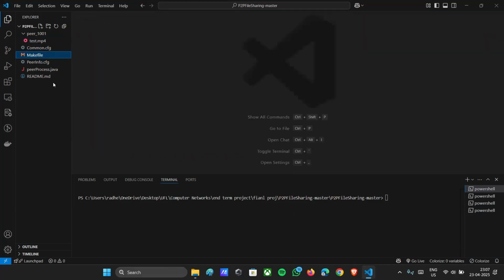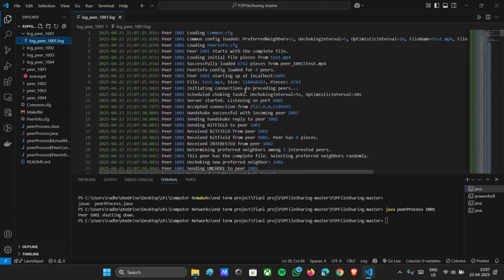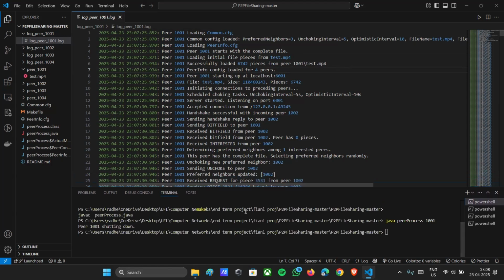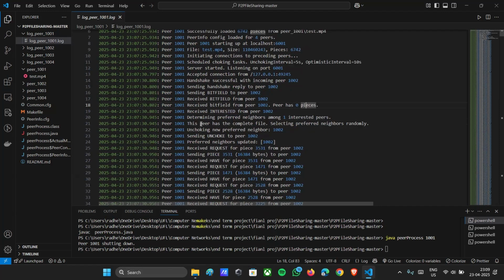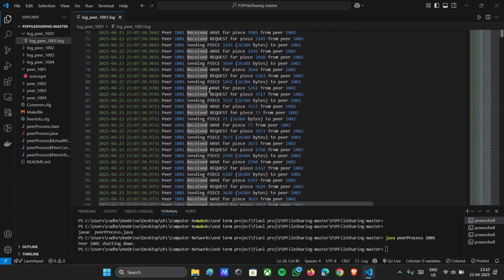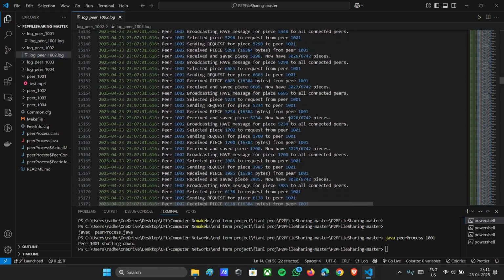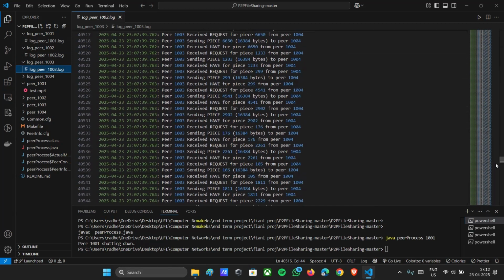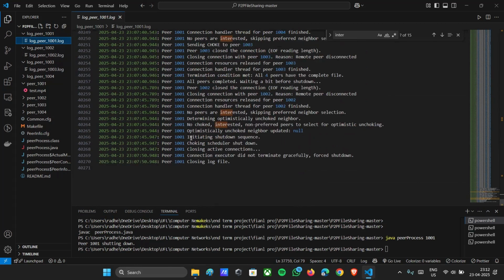P2P File Sharing Demo